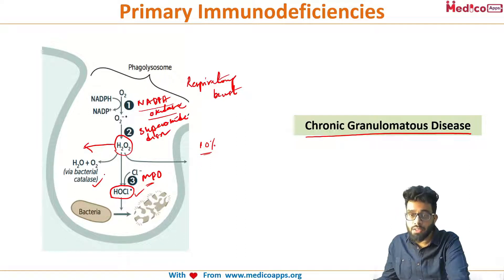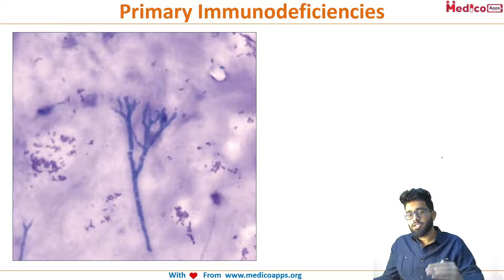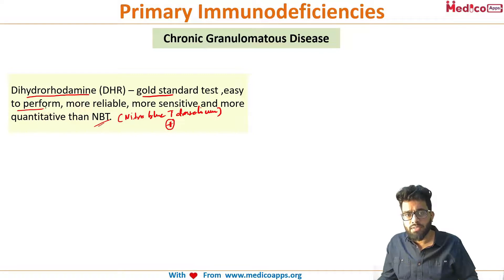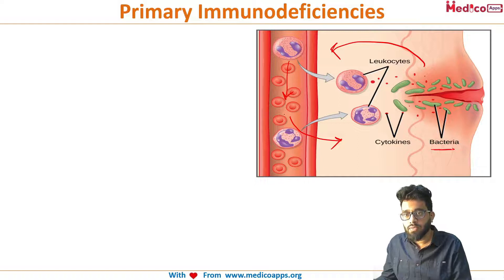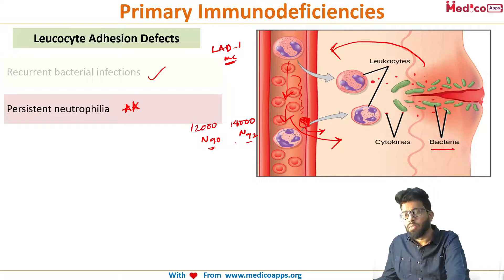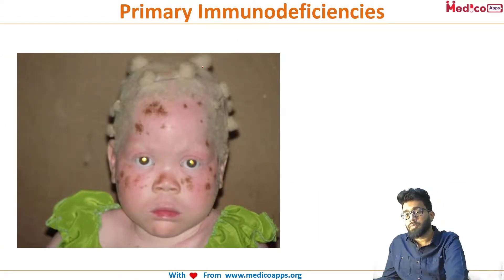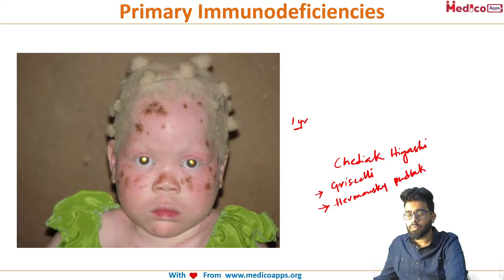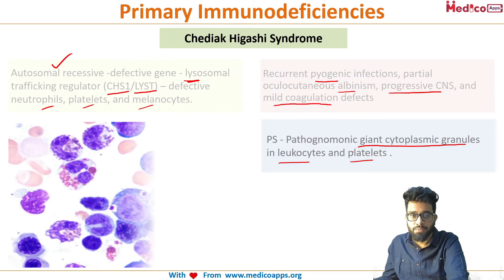Phagocyte disorders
Topic name -  Phagocyte Disorder
Sub topic :
1. Primary Immunodeficiencies -[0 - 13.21]

Video by- Dr. Jayanth